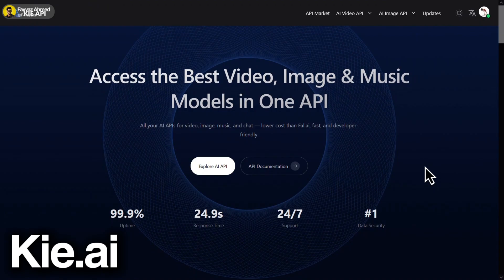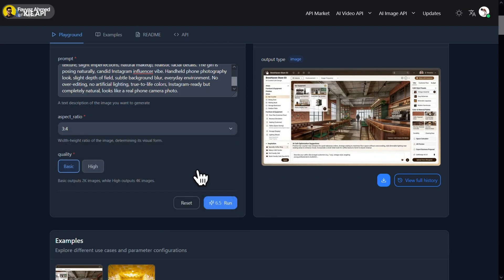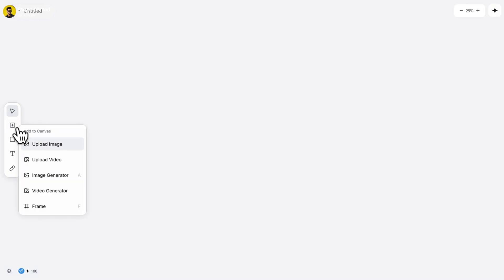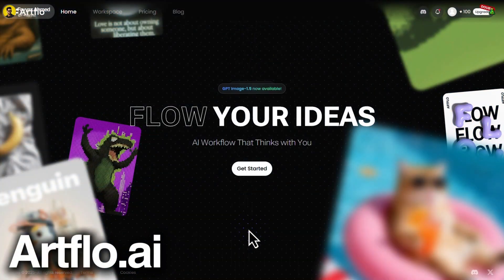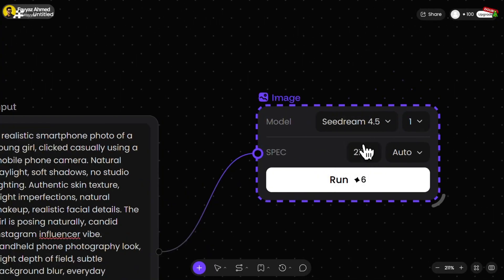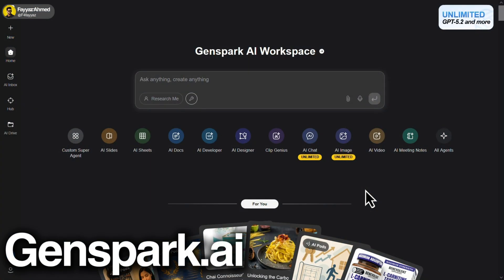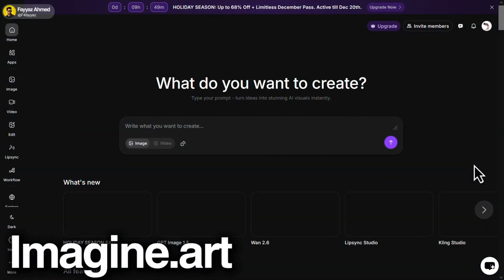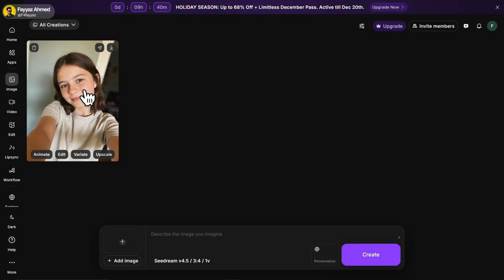5 Best Websites to Use Seedream 4.5 for FREE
5 Best Websites to Use Seedream 4.5 for Free.
In this video, I’m sharing 5 best websites to use Seedream 4.5 for free. All these platforms officially offer free access or free credits, so you can test Seedream 4.5 and see the results before paying.

Timestamps.
0:15 - Kie.ai
1:06 - Lovart.ai
1:45 - Artflo.ai
2:40 - Genspark.ai
3:14 - Imagine.art